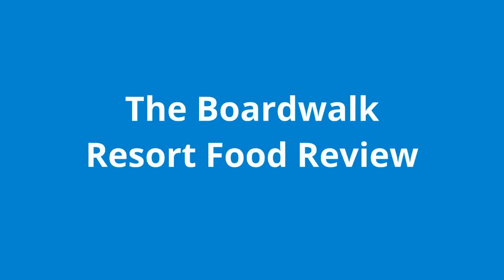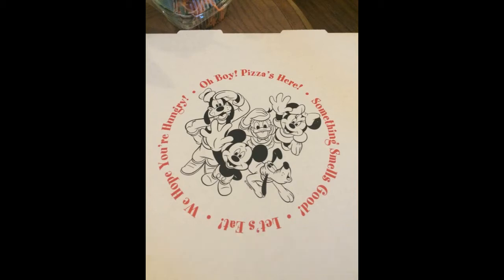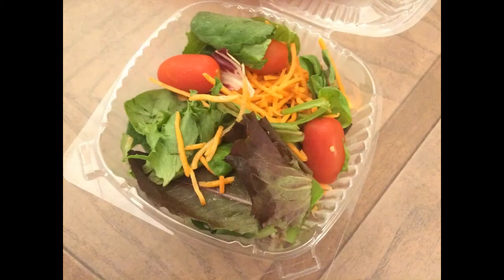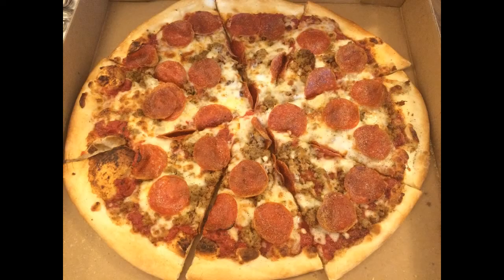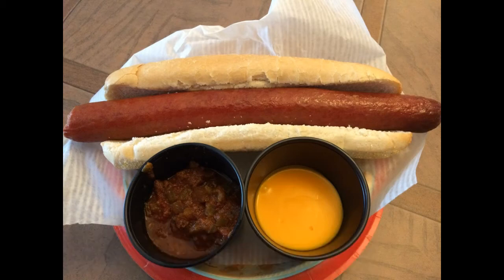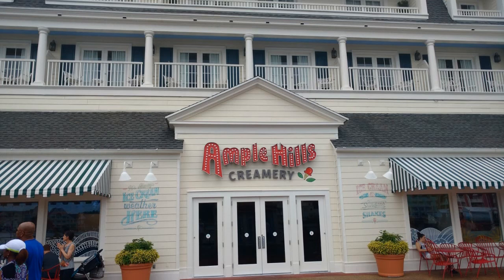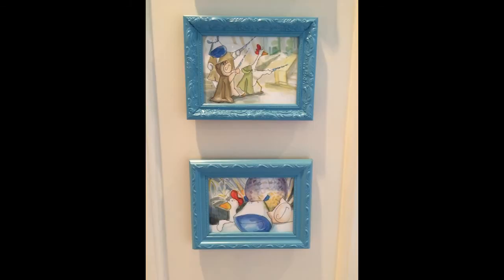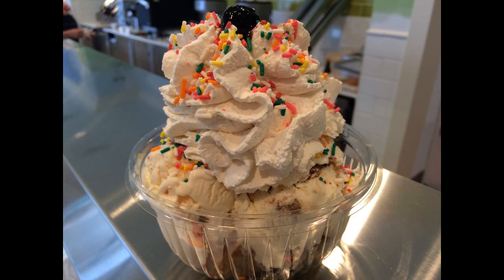The Boardwalk Resort Food Review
This is from our June/ July 2016 Walt Disney World Vacation.